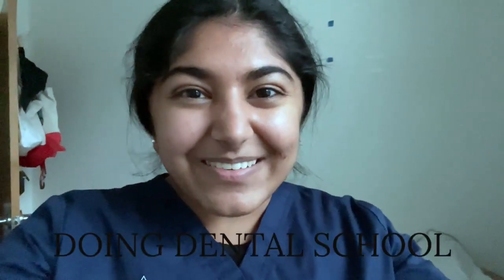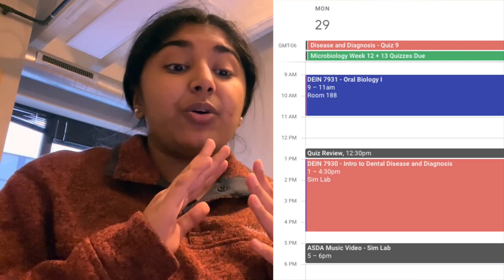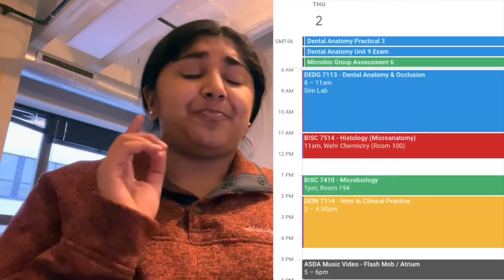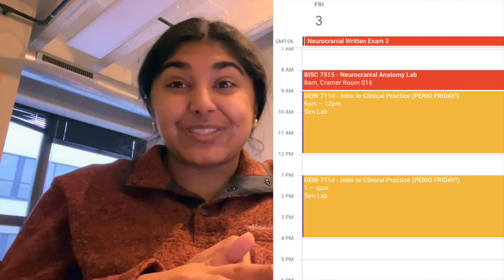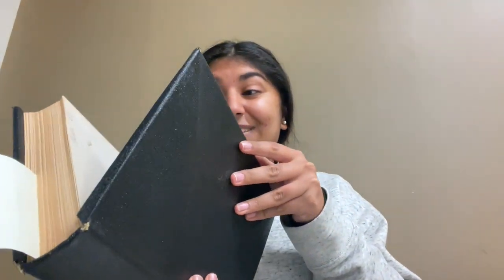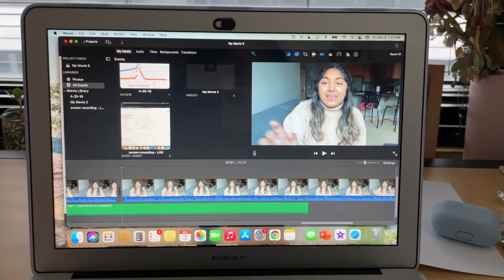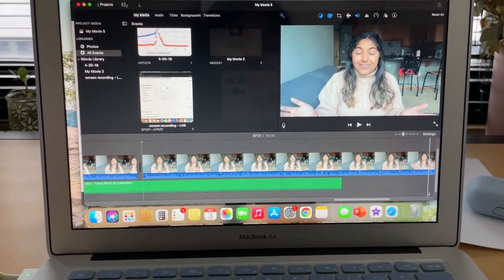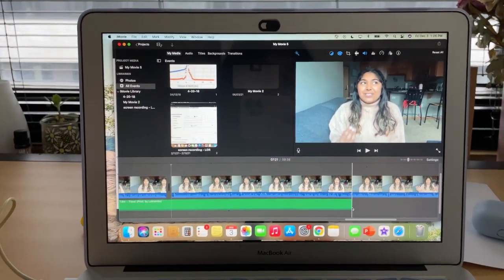WEEK IN MY LIFE as a dental student! (LOTS of exams + studying!)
I wanted to take you along a busy week of exams and studying in dental school! This week, we had a HUGE neurocranial anatomy exam along with a few other exams here and there. I hope you enjoy!

ABOUT ME:
↳ My name is Kajal Khatri and I am a D1 student at Marquette University School of Dentistry! I hope that the DOING DENTAL SCHOOL platform serves as a community for pre-dental and dental students to serve as mentors for each other.